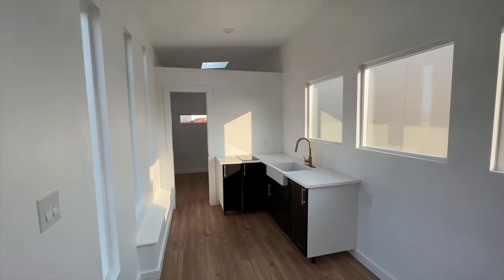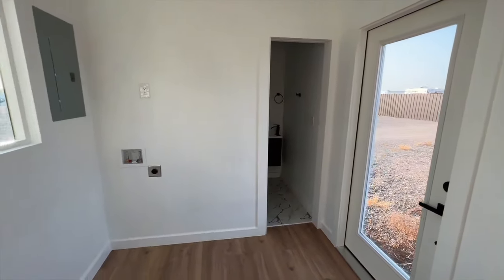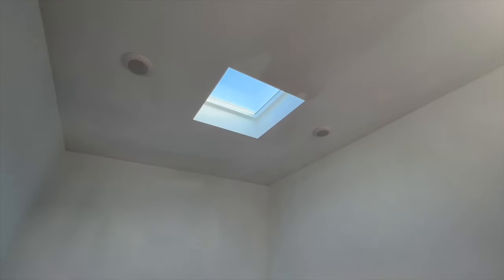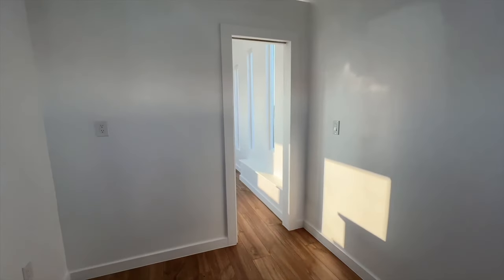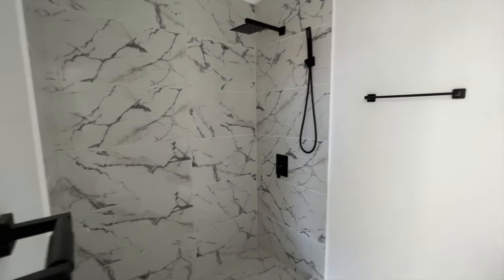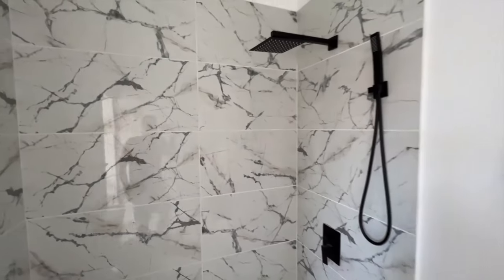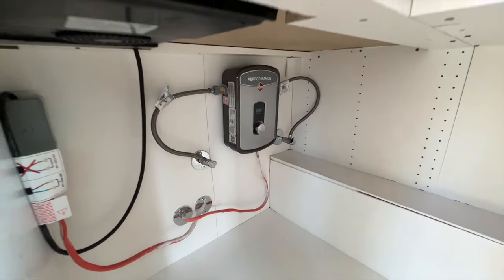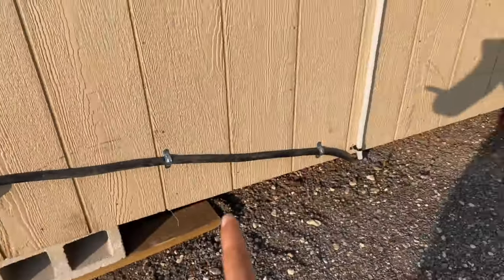Tour the Cozy Charm! New 30' Tiny House with Downstairs Sleeping & WD Connects | Tiny House Listings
Welcome to the ultimate tiny living experience! Join us on a virtual tour of this brand new 30-foot tiny house that's designed for maximum comfort and functionality. With a unique feature of downstairs sleeping and convenient WD connects, this tiny home is a game-changer in the world of compact living.

🏡 Key Features:

Downstairs Sleeping: Experience the convenience of a bedroom on the main floor, making this tiny house design stand out from the rest.
WD Connects: Stay organized and make the most of your space with built-in washer and dryer connections, ensuring a hassle-free laundry routine.
🌟 Highlights:
Step inside and explore the thoughtful layout, clever storage solutions, and stylish design that make this tiny house a true gem. Whether you're a minimalist at heart or simply looking to downsize without compromising comfort, this home has it all.

📍 Listing Details:
Curious to learn more or interested in making this tiny house your own? Check out the complete listing on Tiny House Listings: Link to Listing

Get ready to be inspired by the charm and functionality of this new 30-foot tiny house with downstairs sleeping and WD connects. Welcome to a life of simplicity, comfort, and style!